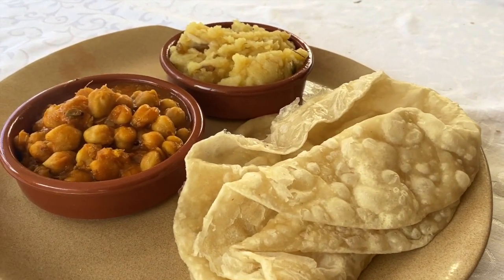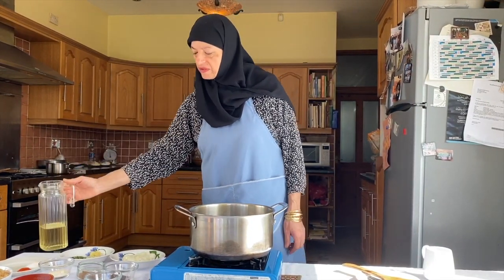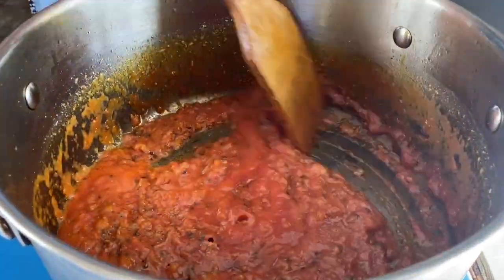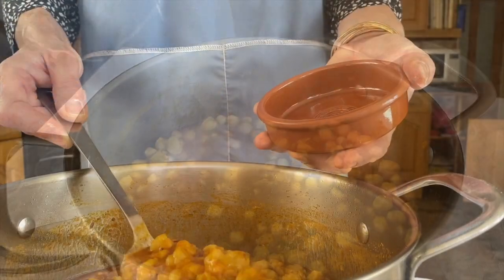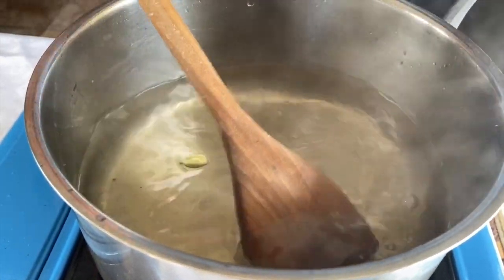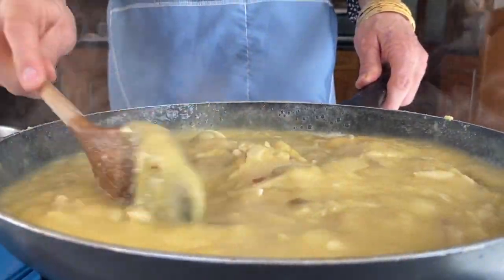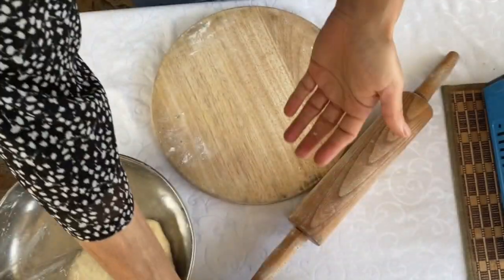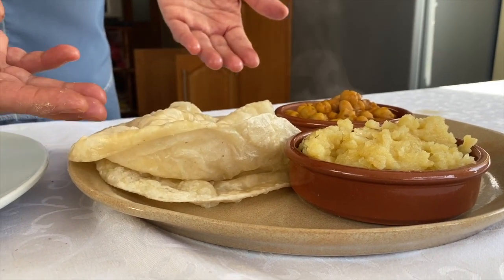Desi Breakfast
A traditional Indian Breakfast consisting of Halva, Puri and Chick pea Curry.
Watch as I take you on a step by step guide on how to create this mouth watering Indian Delicacy.